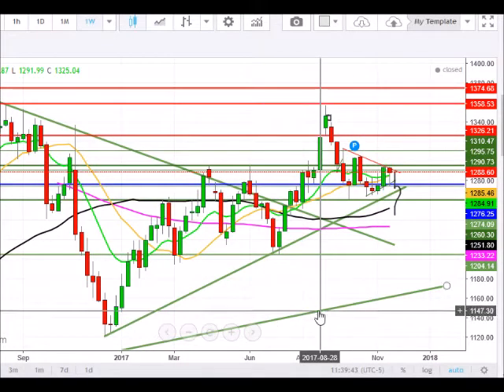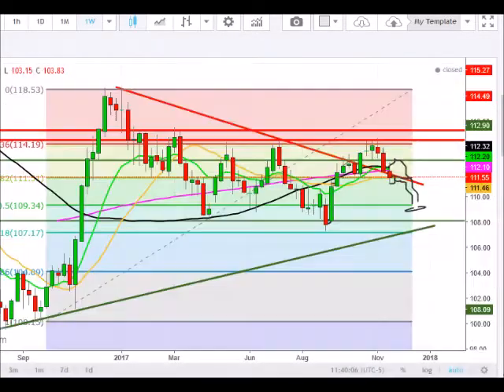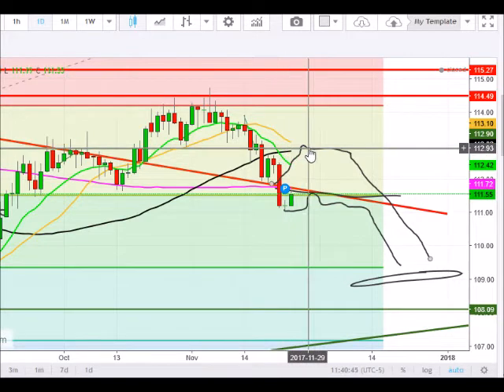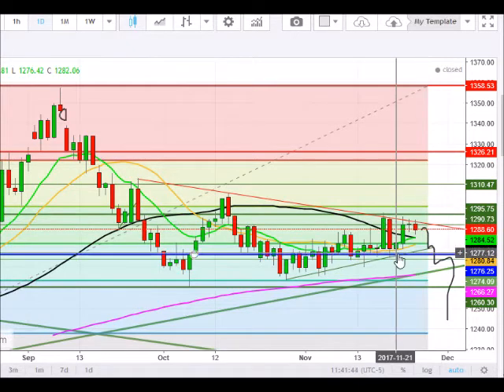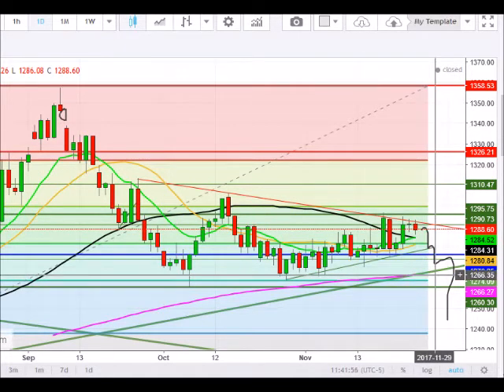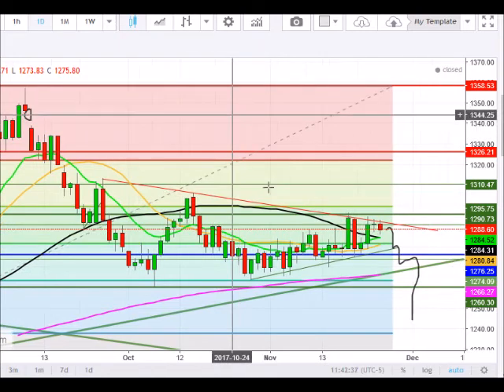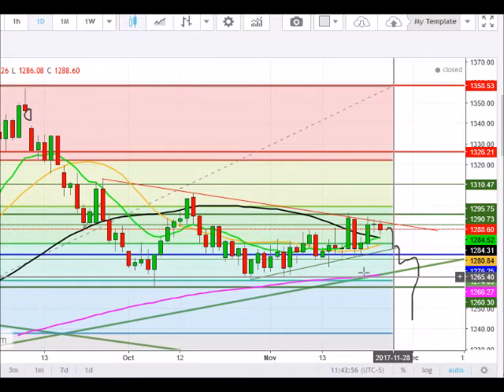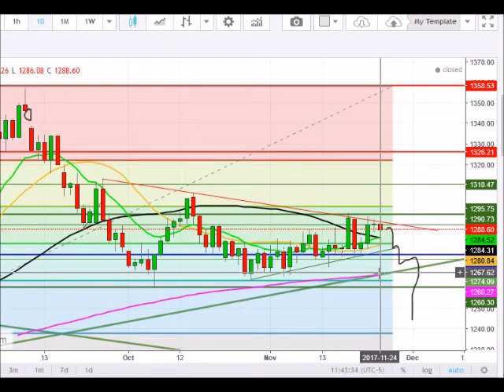Gold analysis 11/27/17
Learn to trade gold with confidence using multiple time frames to identify trade and investing opportunities.